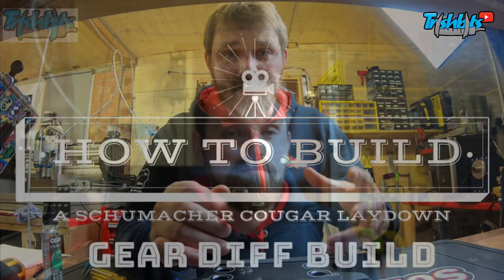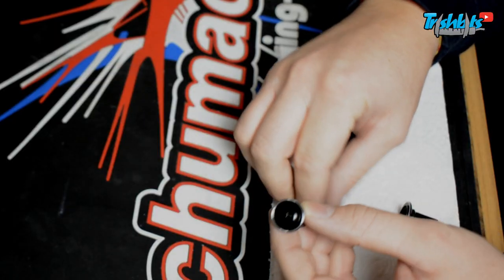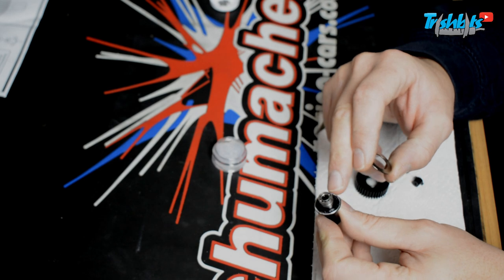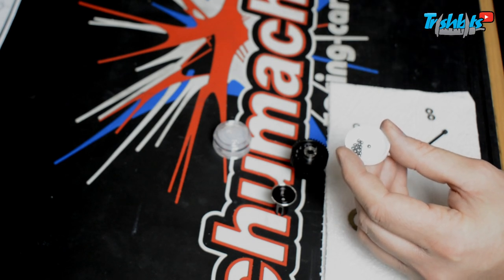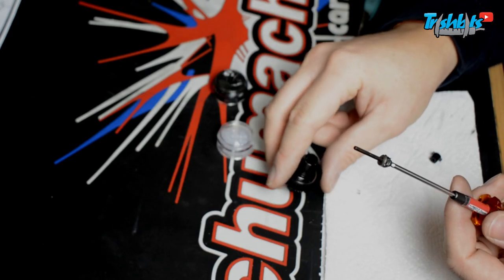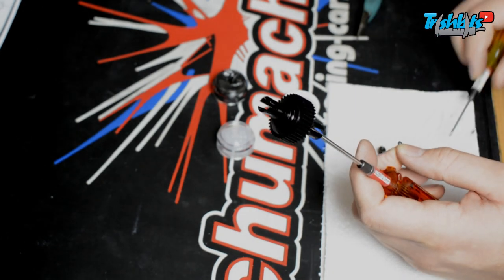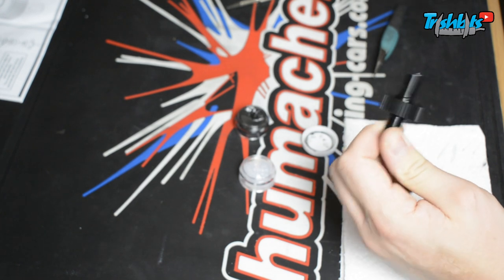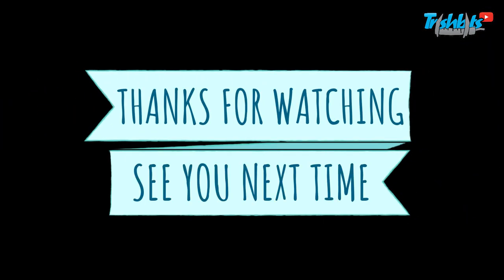Schumacher Laydown | How to build the Ball Diff for the Laydown 2wd buggy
Here is my method of building a Schumacher Cougar Laydown 2wd Ball diff for Beginners